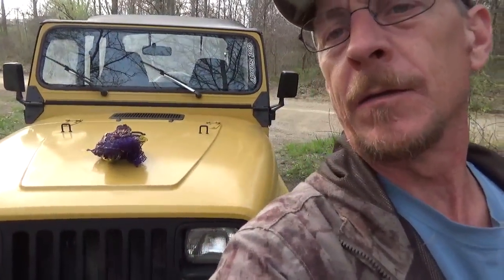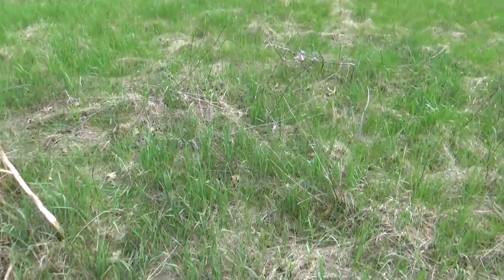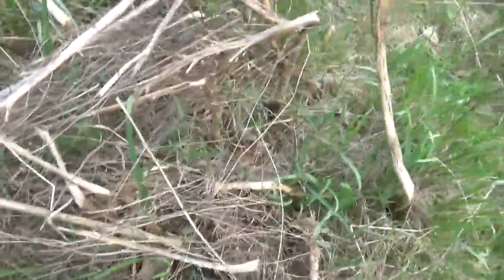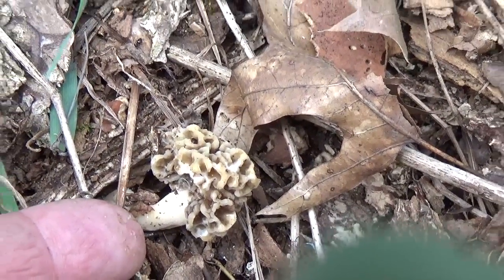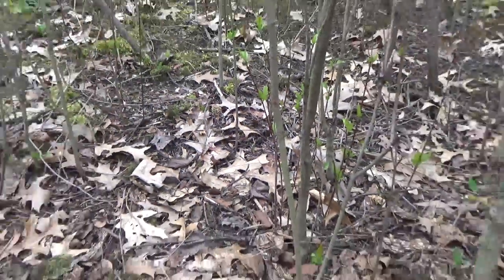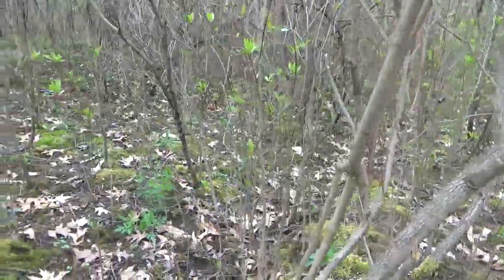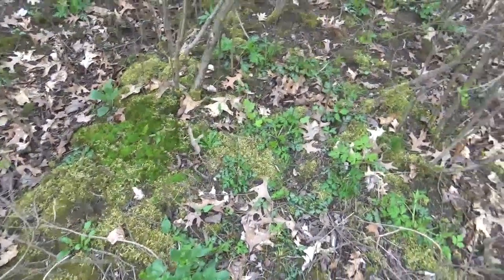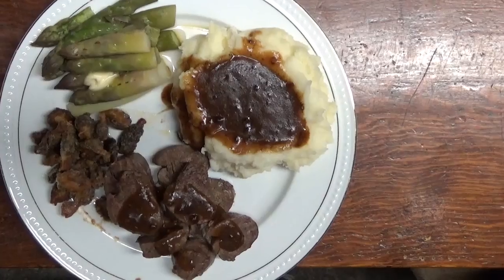Spring Mushroom Hunt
Mushrooms, Asparagus and Venison